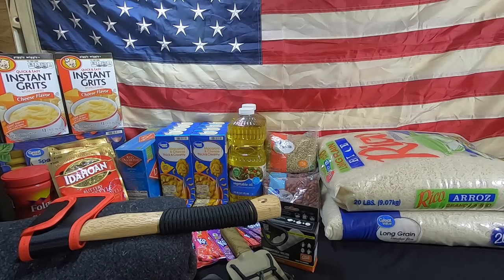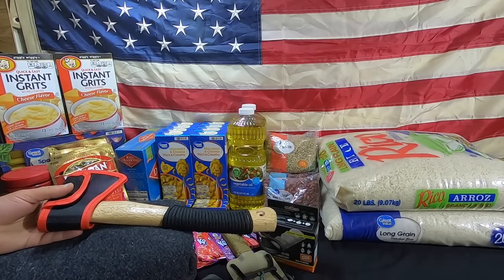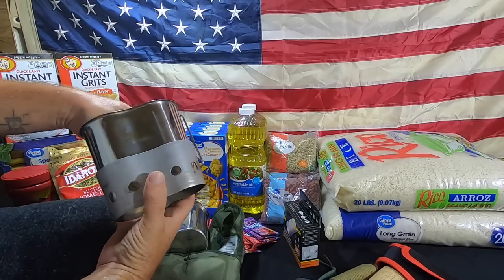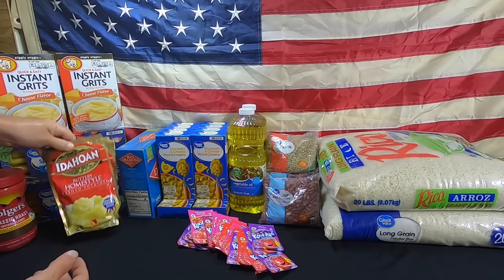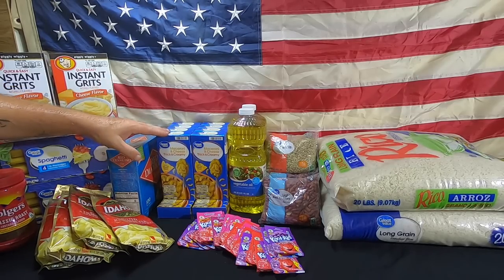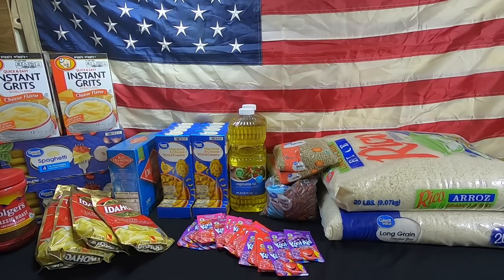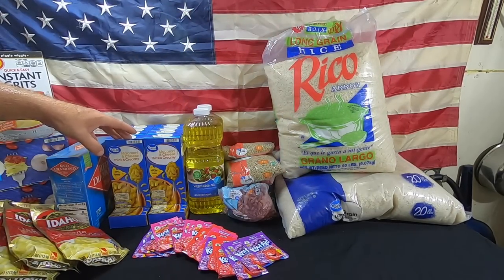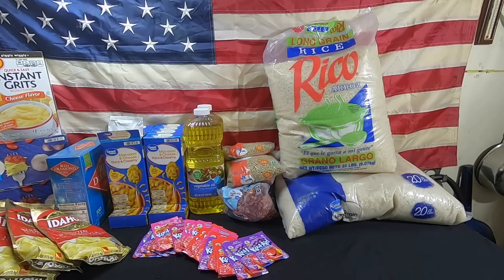Get Food Stockpiled, Don't Let Them Dictate What You Eat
Get Food Stockpiled, Dont Let Them Dictate What You Eat. Food shortages will come, government hand outside under conditions will roll in. You will not have a decision on what you eat. They will tell you what you can have.
Get food and supplies stocked up now.

1.2 Quart Stainless Steel Canteen

Canteen Cup Stand/Stove

ESEE Fire Steel